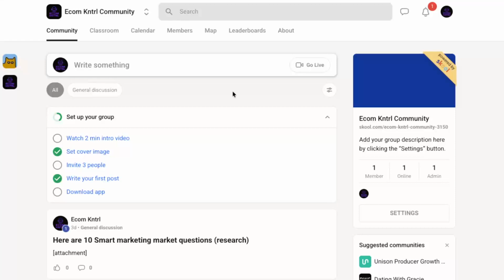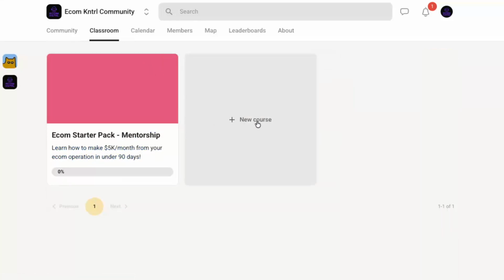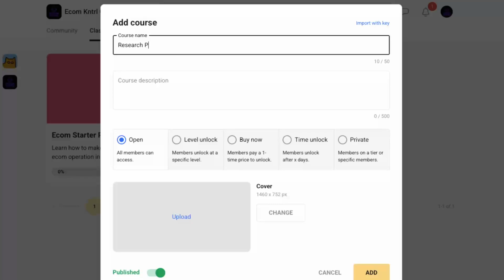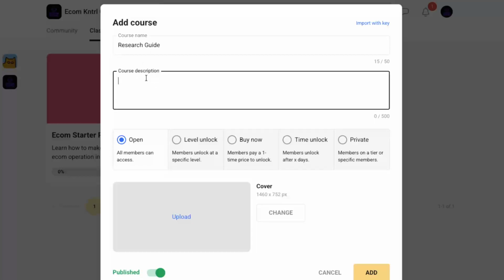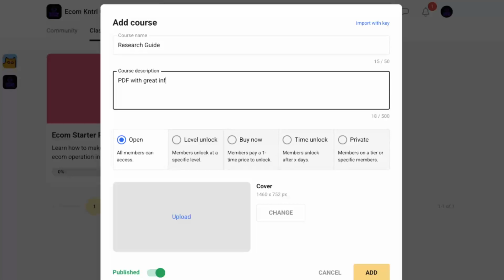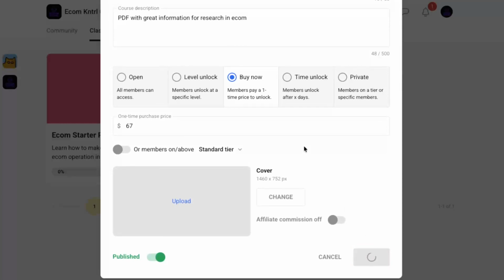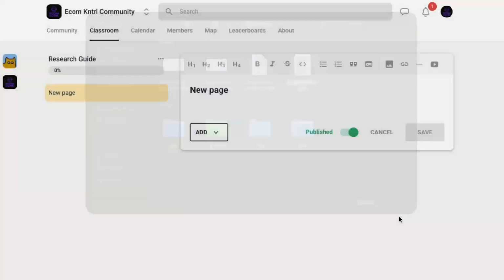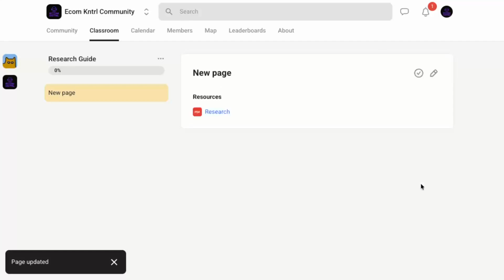How to Sell a PDF to Skool Community (2026) | Step-by-Step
Learn exactly how to sell a PDF to Skool Community using the most current method available. In this tutorial, you'll see how to set up your digital product, connect your payment process, and deliver the PDF automatically to your Skool members. Whether you're selling a guide, template, or workbook, this walkthrough covers the full setup so nothing gets missed. This is the updated approach that works with Skool's current platform structure, so you won't run into outdated steps. If you've been trying to figure out the simplest way to monetize your community with a PDF product, this video gives you a clear path from start to finish. Follow along and have it live today.